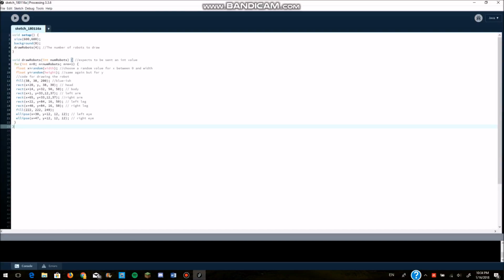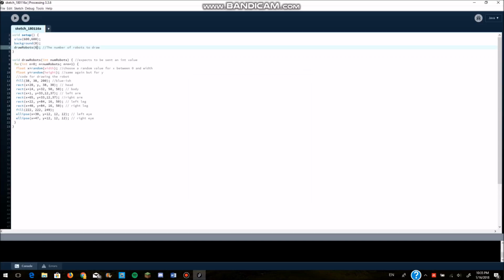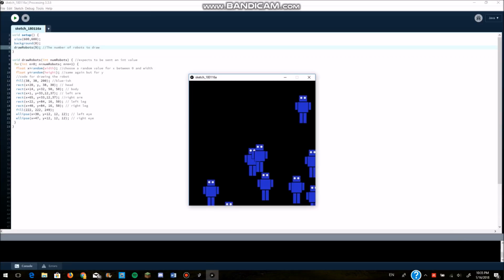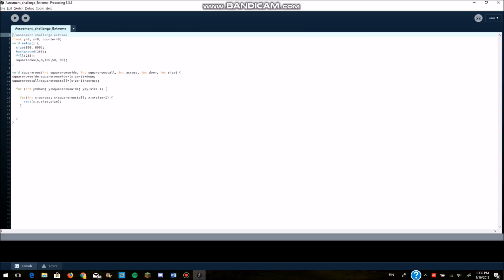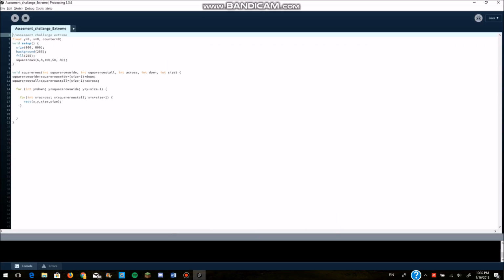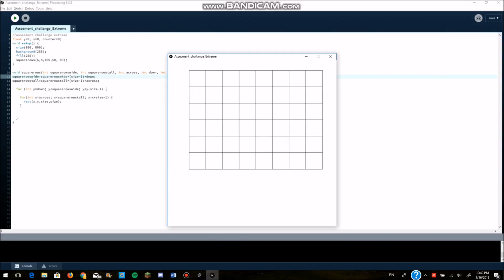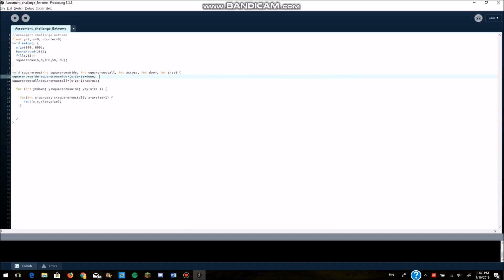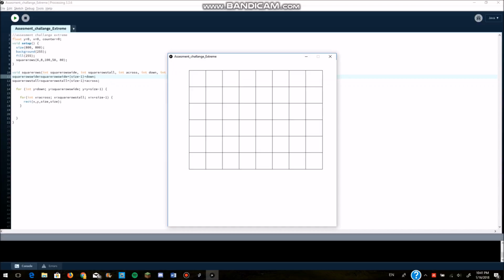Passing Parameters in Java